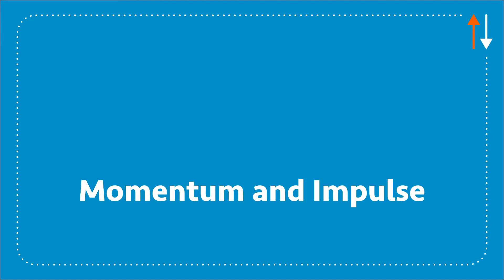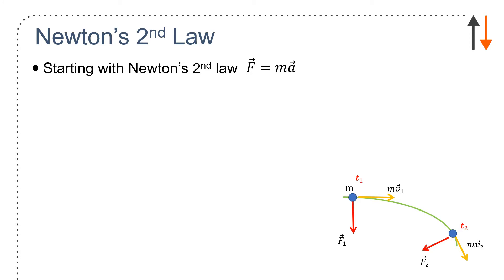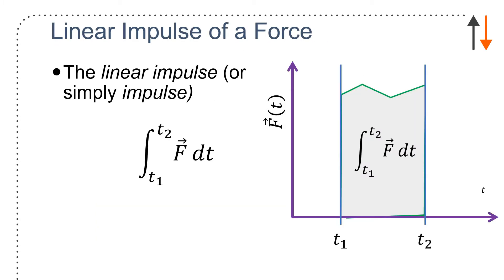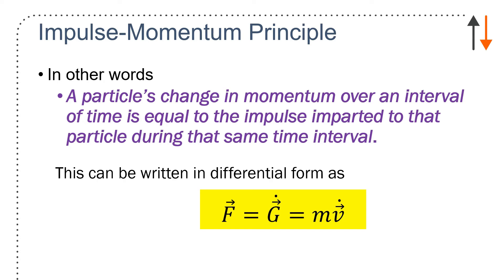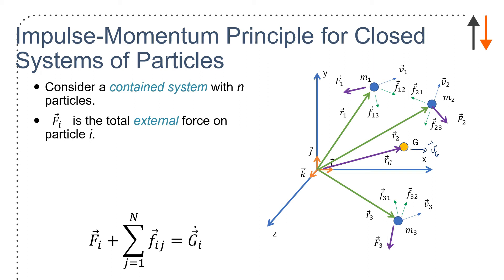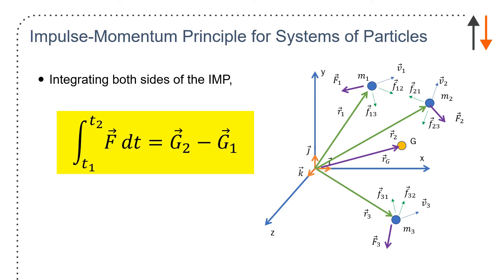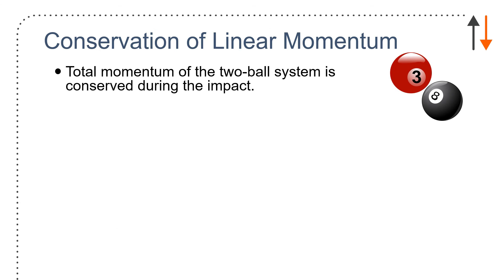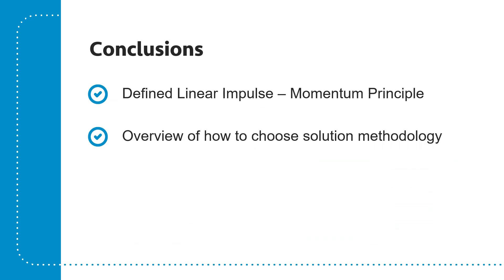Linear Impulse and Momentum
Derivation of Linear Momentum and Impulse relation for a particle and system of particles (sections 3.9 and 4.4 from Meriam and Kraige)